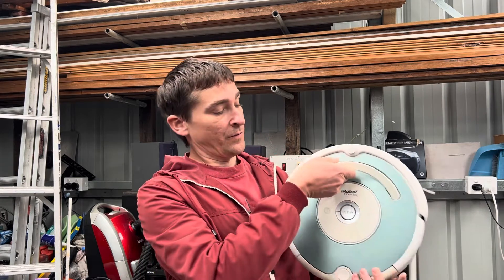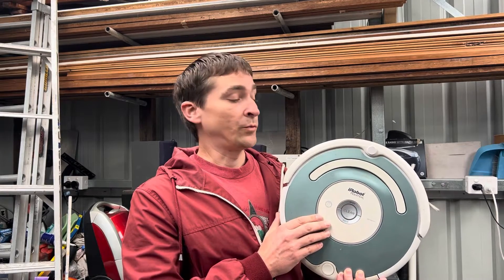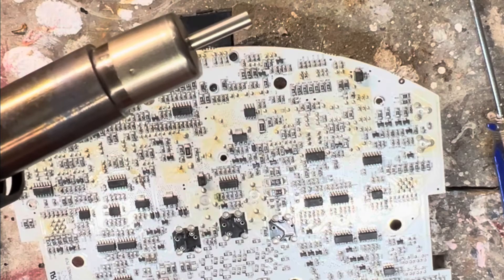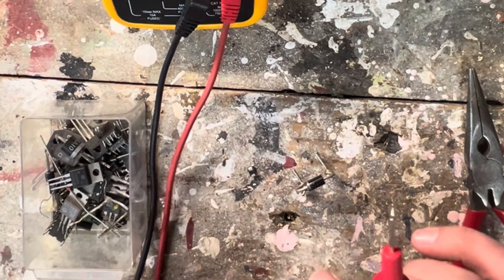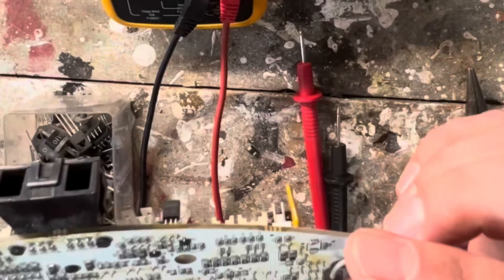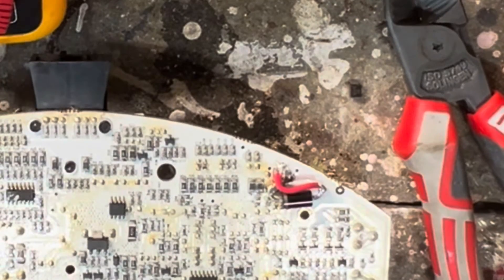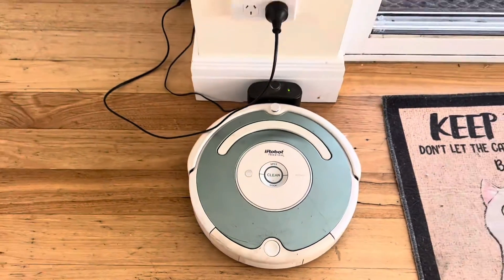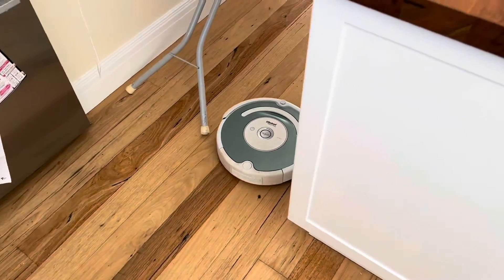Roomba 537 charge error 3 repair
This video shows how I repaired a Roomba 537 with dead battery, reporting “charge error 3” when on base. Replaced diode on main board and got battery working again.